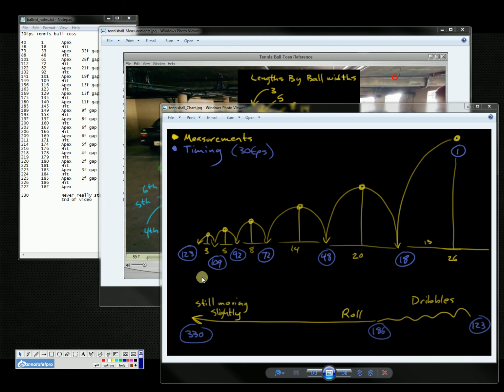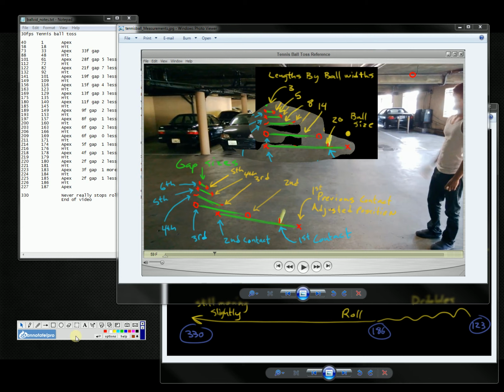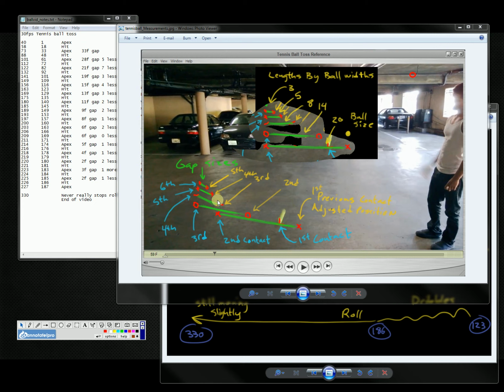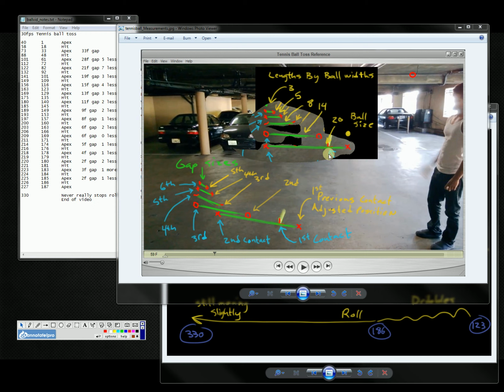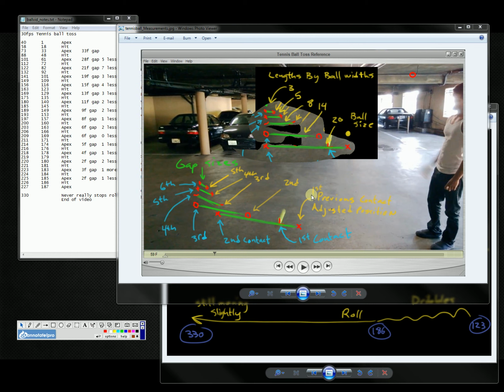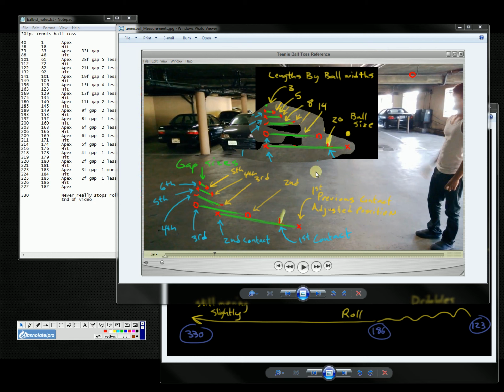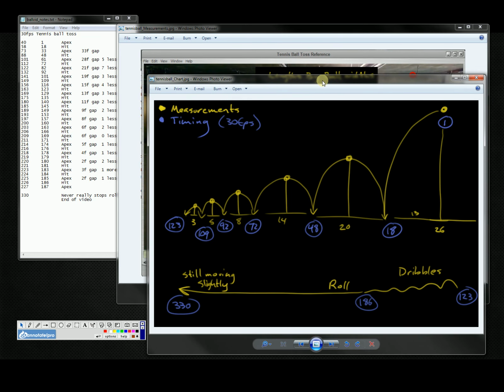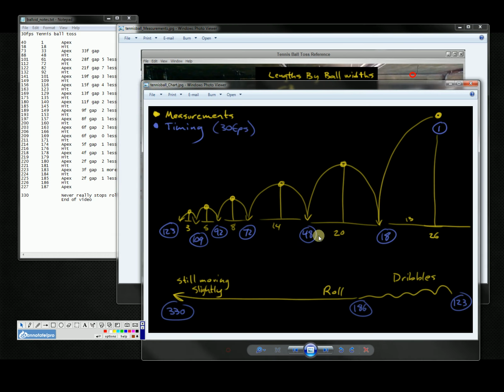Real Ball Part 2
The second half of our analysis involves measuring and charting the movement we observe in the video as well as applying our frame numbers.